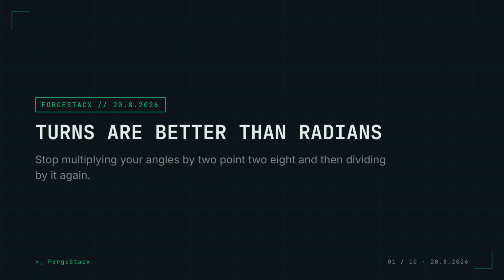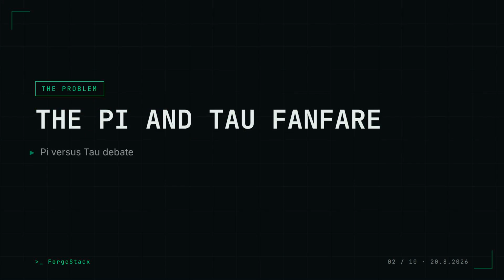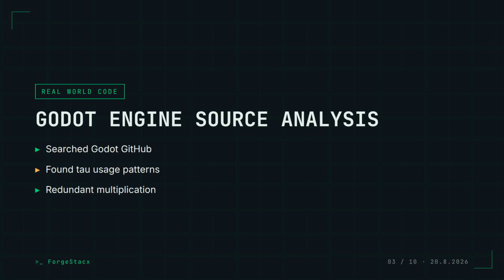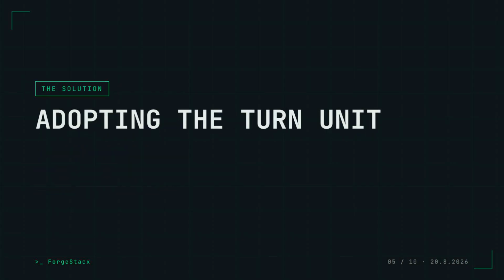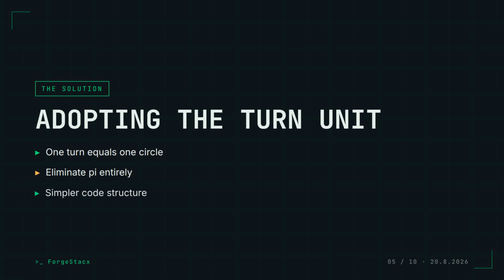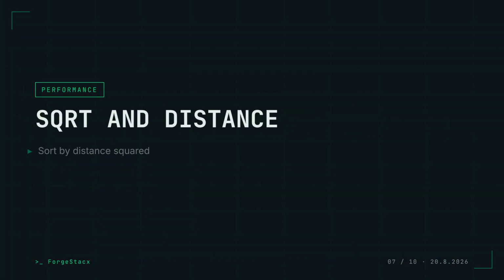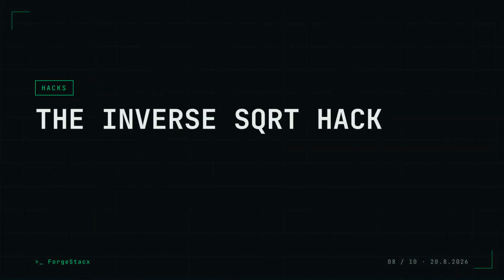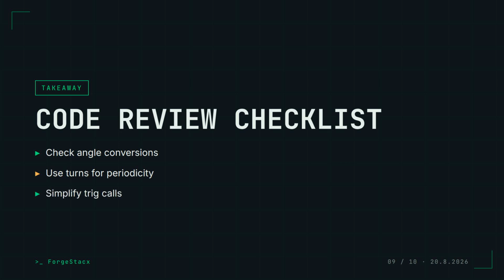Turns Are Better Than Radians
This video analyzes Casey Muratori's argument that replacing radians entirely with turn units simplifies code and improves precision. We break down the source analysis in Godot Engine and explore the performance benefits of fixed-point arithmetic for game development.

WHAT'S COVERED
• Why replacing pi with tau is just the start of the optimization
• How to remove radians entirely for cleaner trigonometric code
• Godot Engine source analysis showing real-world application
• The performance impact of fixed-point arithmetic in games
• Code review checklist for adopting turn units in your stack

LINKS & SOURCES
▸ Turns are Better than Radians - by Casey Muratori

TIMESTAMPS
0:00 The Pi and Tau Fanfare
0:38 Godot Engine Source Analysis
1:13 Inside the Sine Function
1:49 Adopting the Turn Unit
2:20 Fixed Point and Games
2:53 Sqrt and Distance
3:21 The Inverse Sqrt Hack
3:47 Code Review Checklist